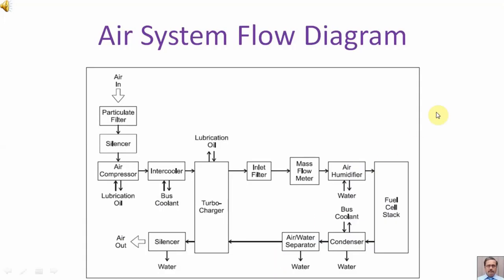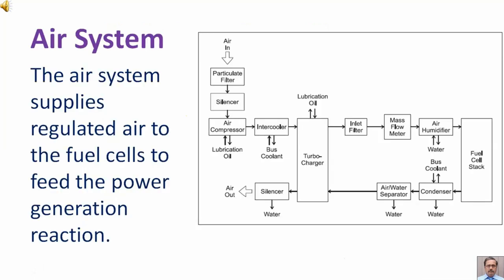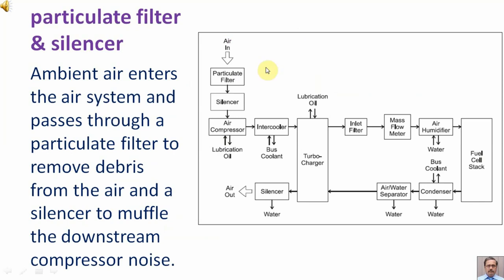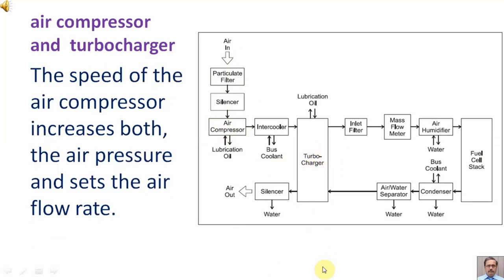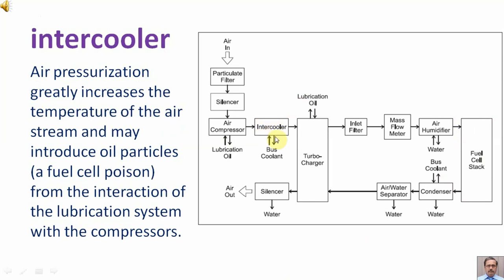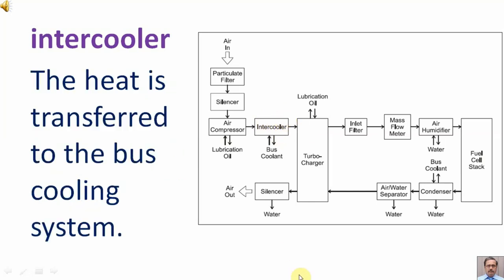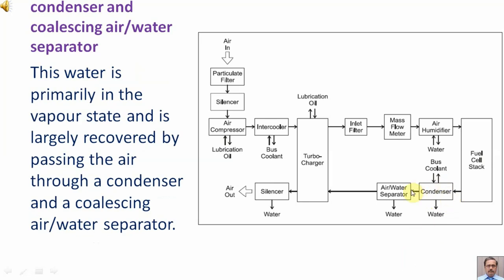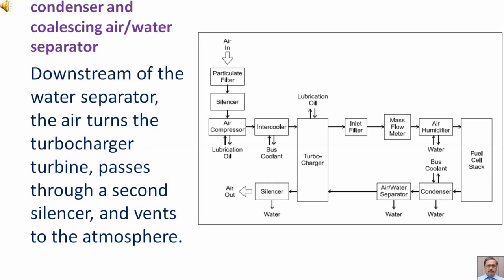Air System for FUEL CELL ENGINE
The air system supplies regulated air to the fuel cells to feed the power generation reaction.